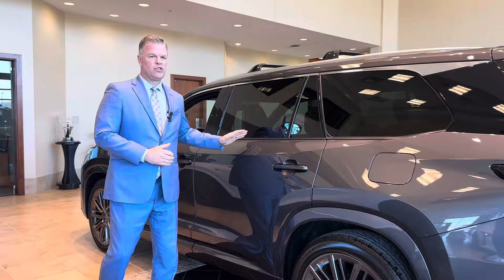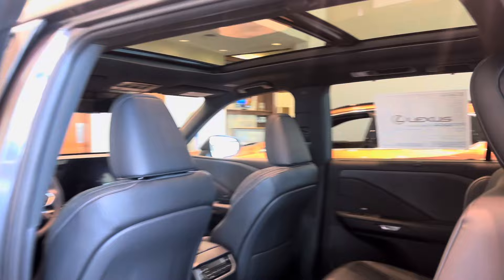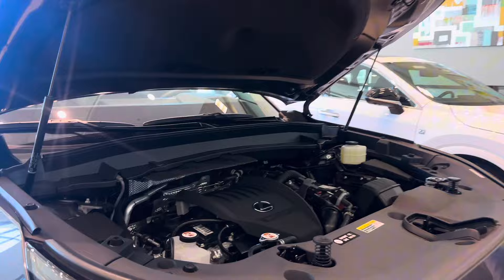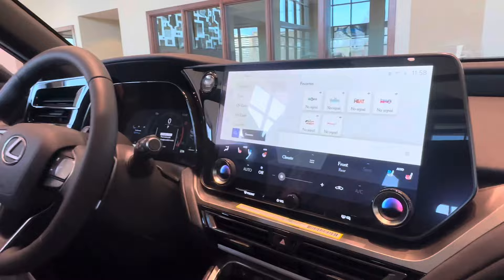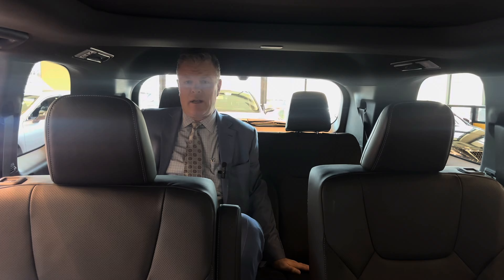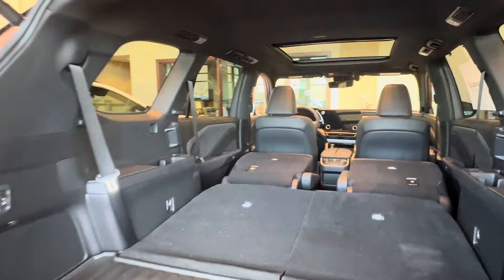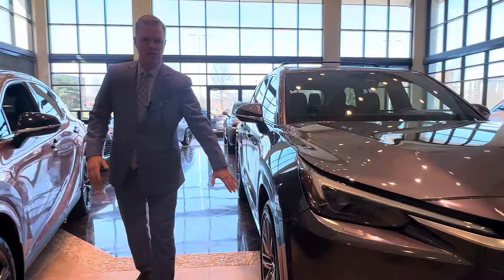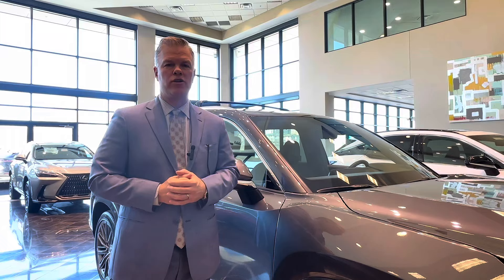Michael Brittain TX350